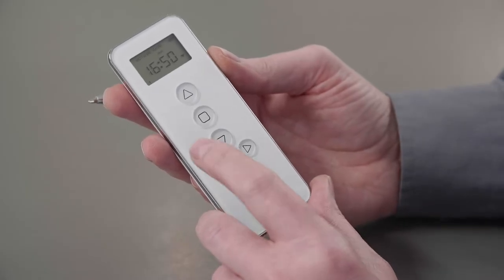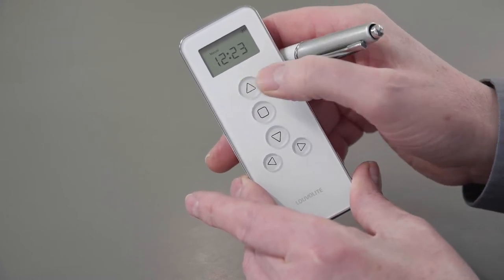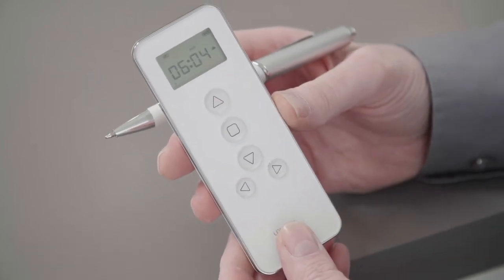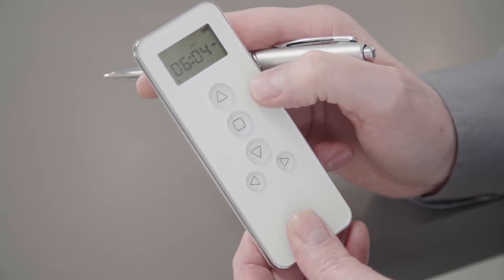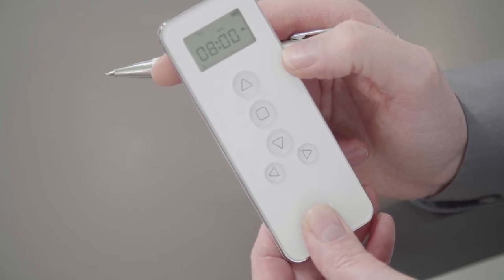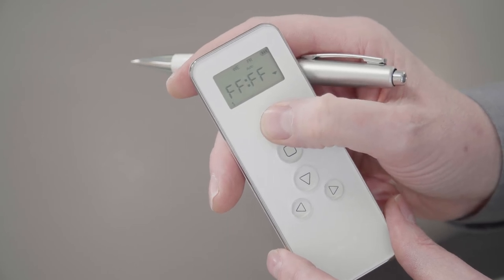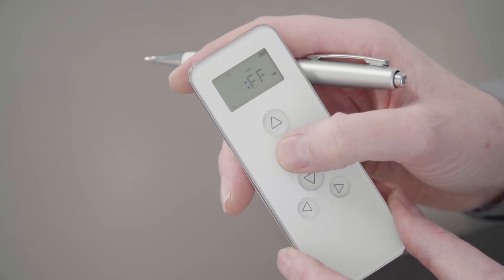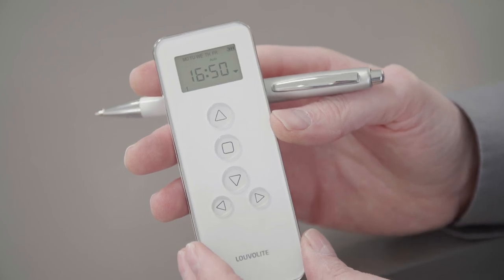Louvolite Timer Remote Control R1723 Setting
Head over to our Technical Page for the full detailed PDF

Feeling inspired?

Recognised as a leading global supplier, we’re proud to design and manufacture quality components and exclusive on-trend window blind fabrics for any interior. We proudly produce innovative systems, fabrics and tooling for roller, vetical, roman, pleated, cellular, vision, venetian, allusion and perfect fit.